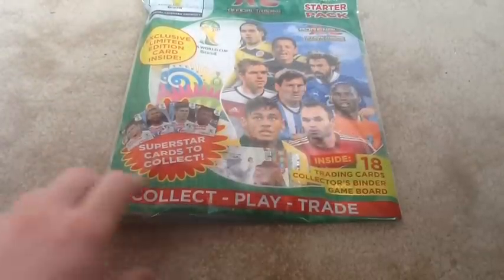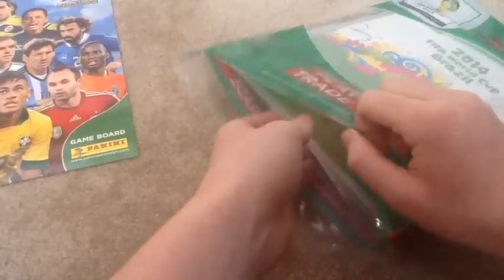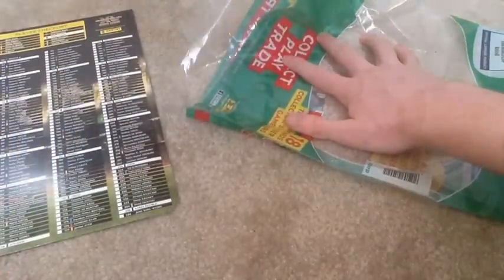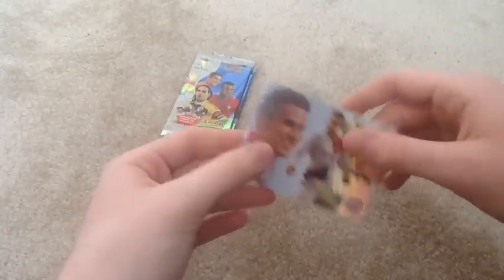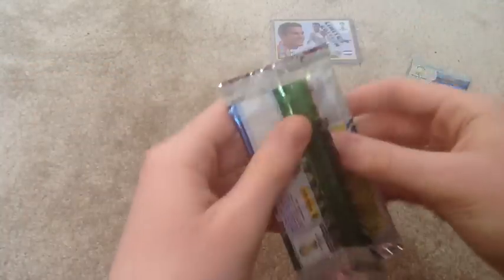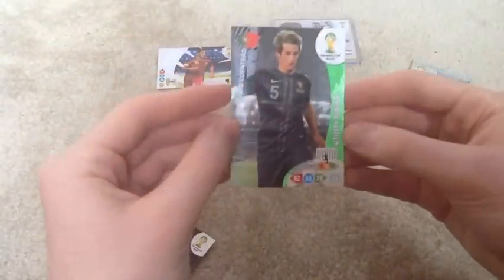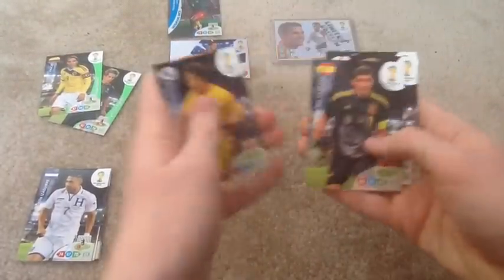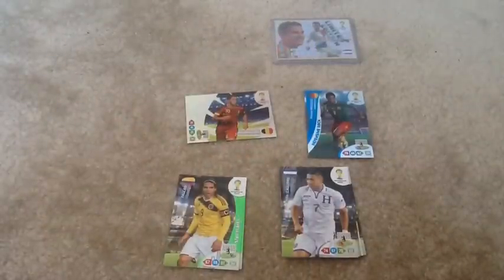Adrenalyn XL Fifa World Cup Brazil 2014 Special (1/3) - Starter Pack